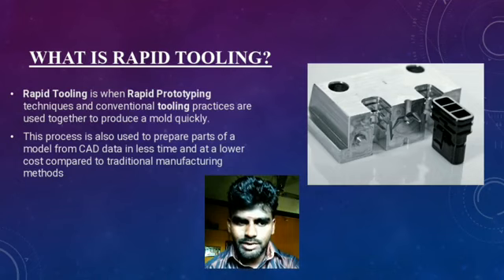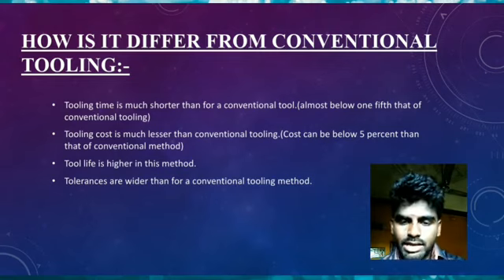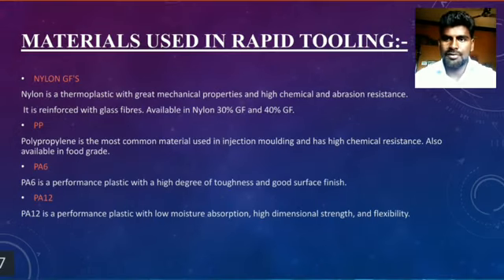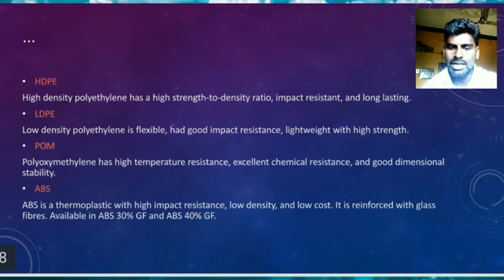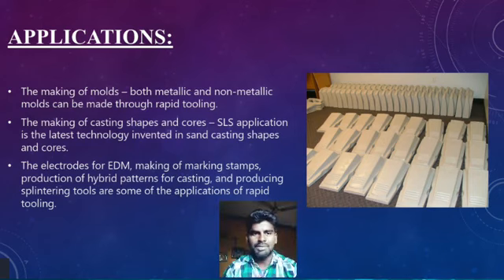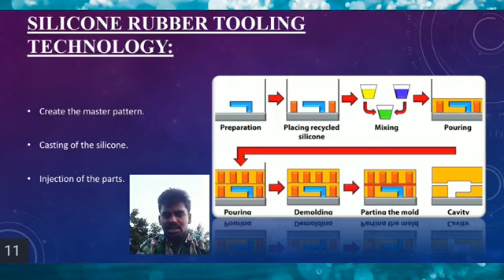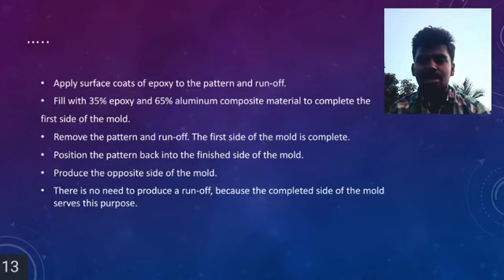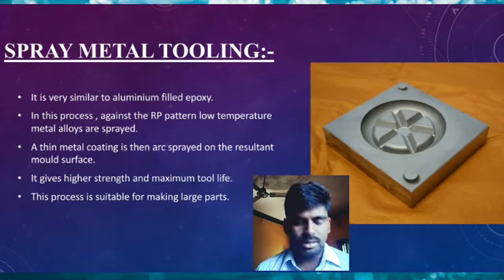RAPID TOOLING by Sudharsun J